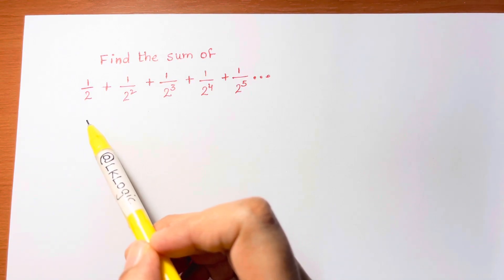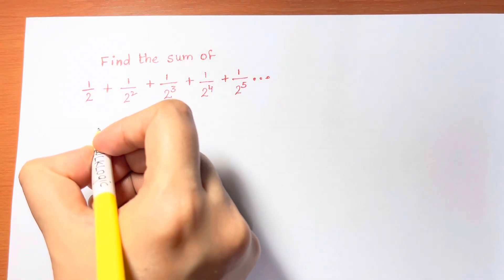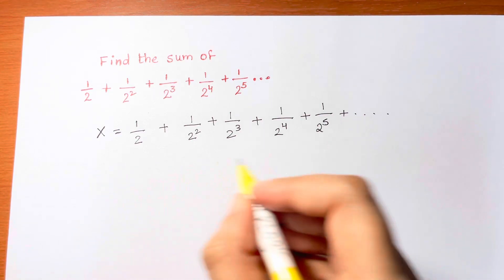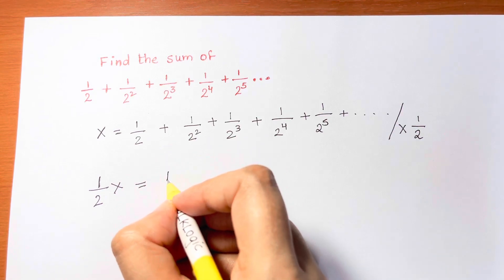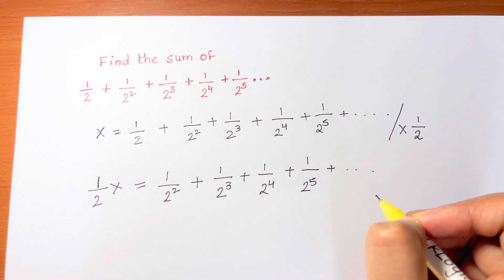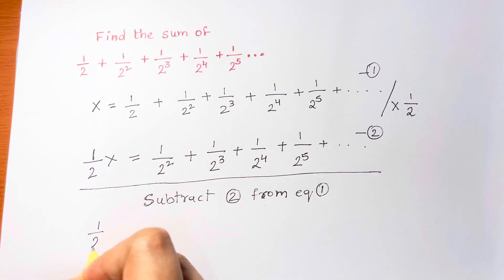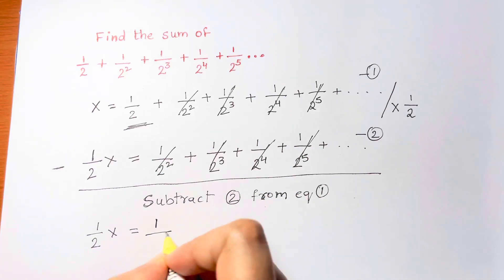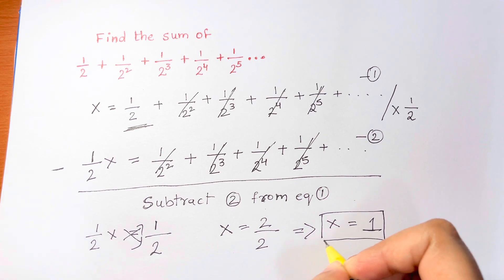Belgium Math Olympiad Question | You should be able to solve it